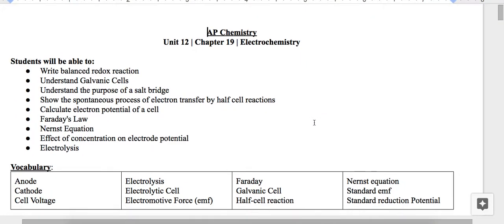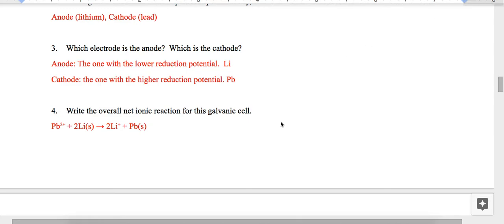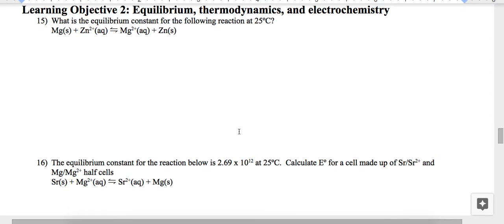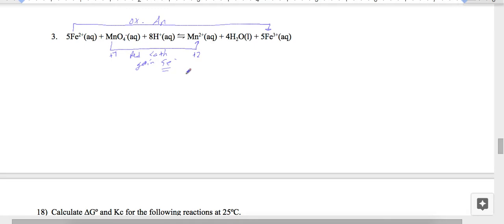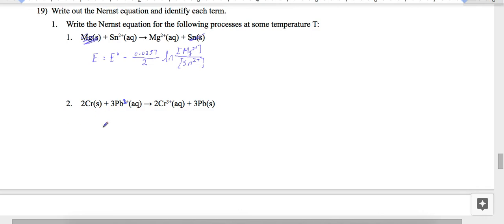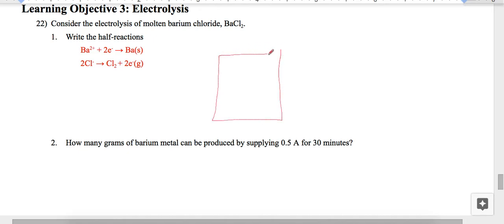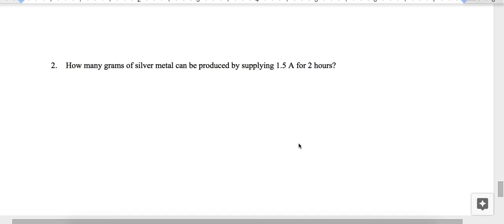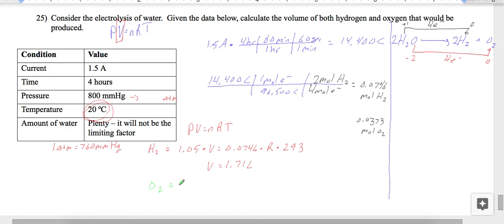AP Chemistry: Unit 12 Chapter 19: Electrochemistry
Corrections:
LO3
23.2: 12.07 g of Ag (mole ratio was wrong)
25: H2 = 2.57 L and O2 = 1.28 L (forgot to multiply by 1.5 A)

LO1: Galvanic Cells: 01:00
LO2: Equilibrium, Thermodynamics, and Electrochemistry: 12:20
LO3: Electrolysis: 31:00